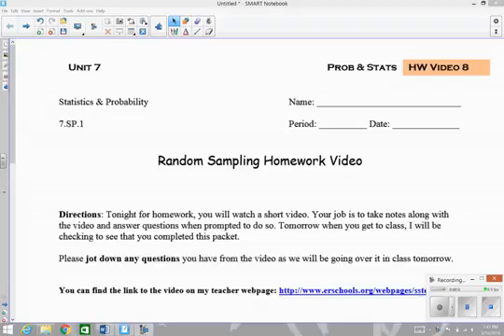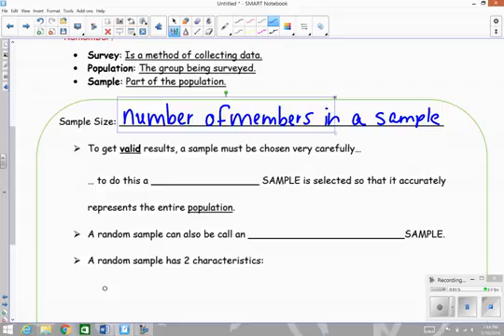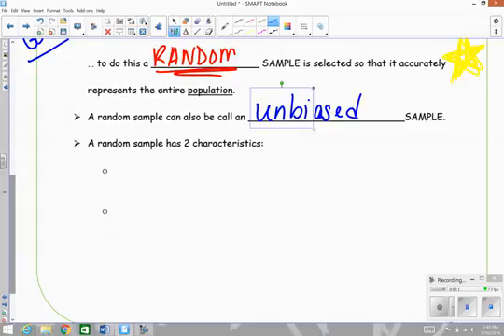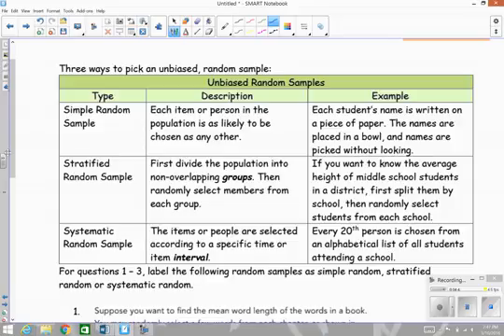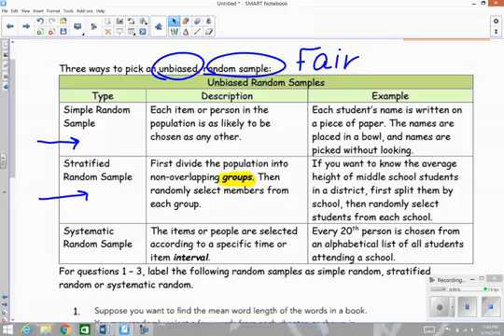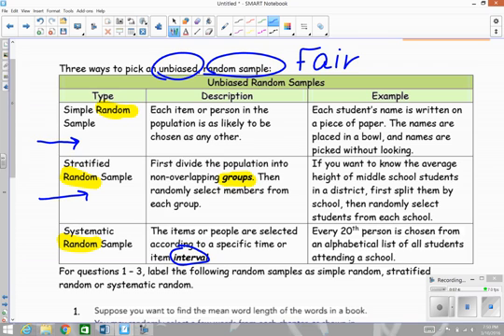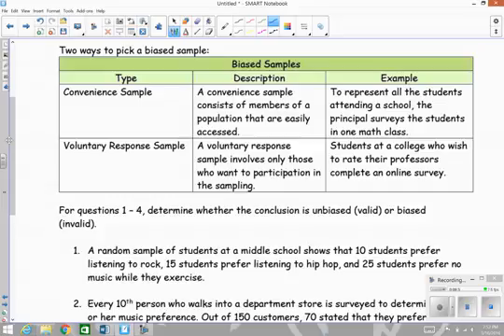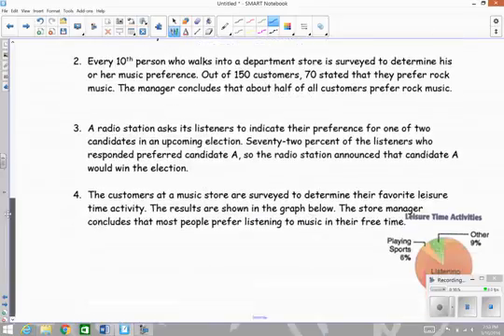8 Random Sampling March10 0753